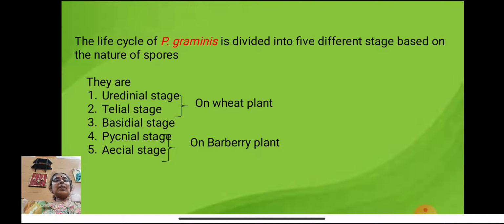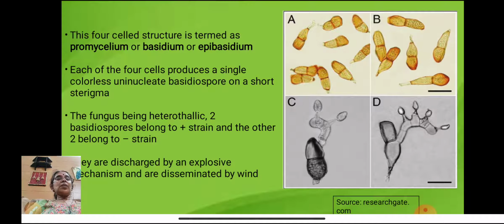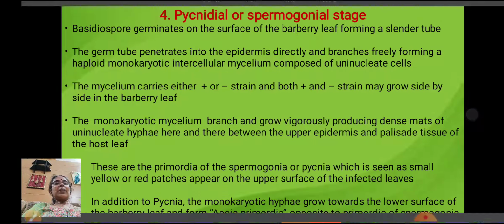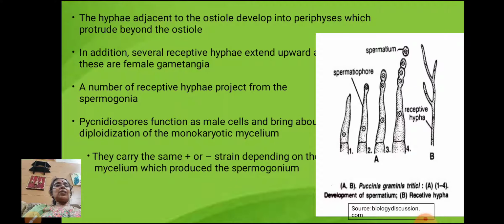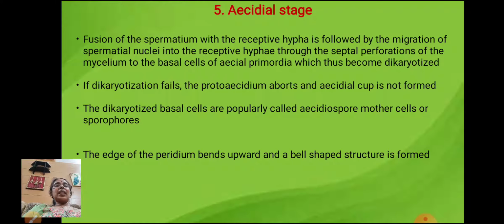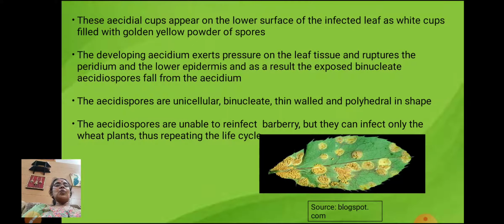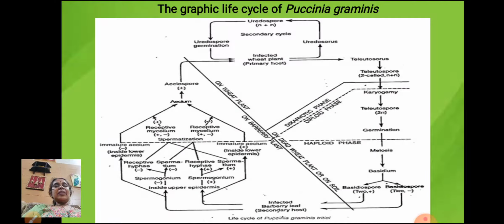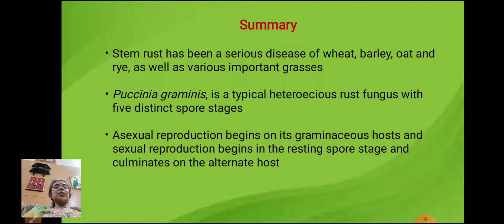Structure, reproduction and life history of Puccinia-II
Life cycle of Puccinia-Basidial, Pycnidial or spermogonial and Aecidial stage